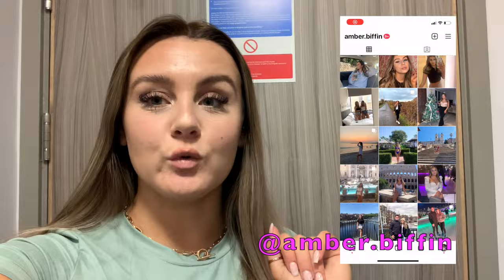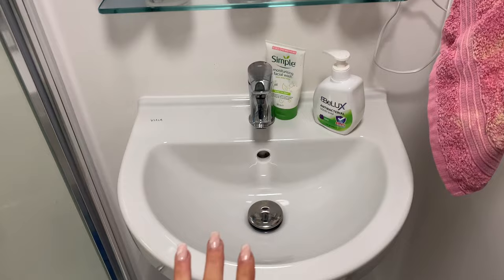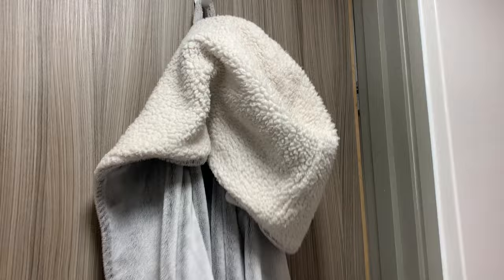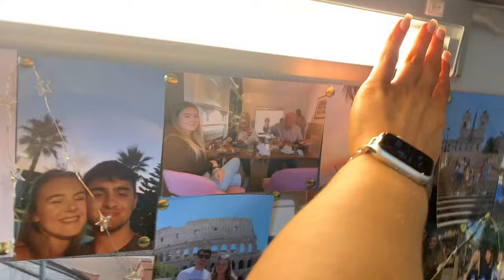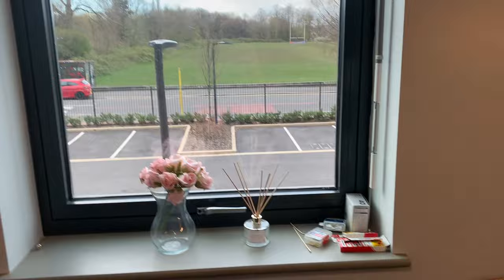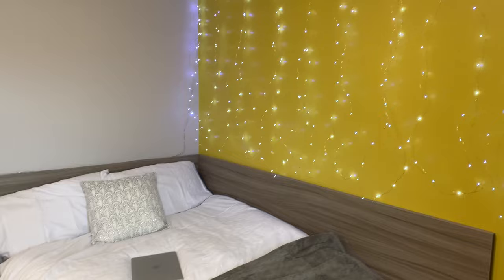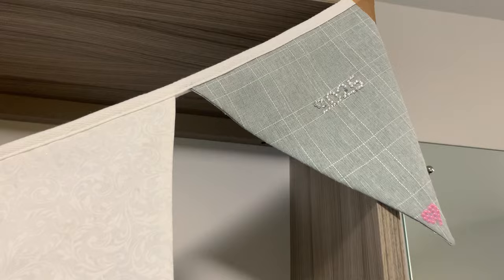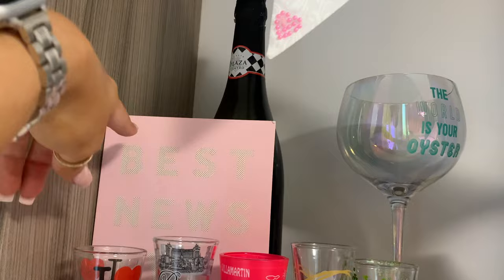UNIVERSITY ROOM TOUR 2020 / 2021 | University of Liverpool Halls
UNIVERSITY ROOM TOUR 2020 / 2021 | University of Liverpool Halls | Med School Accommodation

Hey everyone!

I know this video is well overdue, but as some of you may be looking at coming to university yourself I thought this video would be helpful to see what university halls are like!
I loved watching these videos before I got to uni as it helped me to decide how I wanted my room to look so I hope it helps!

Love Amber xox